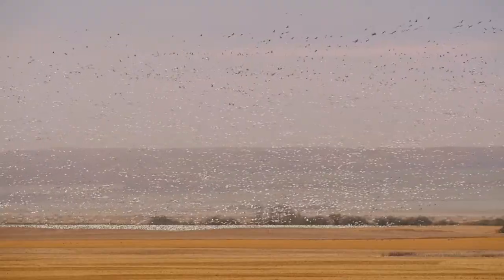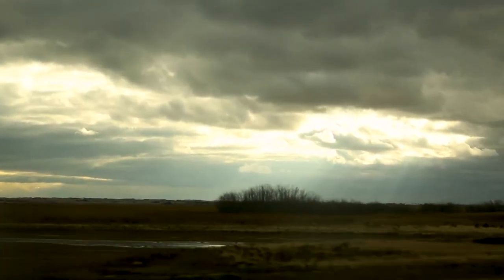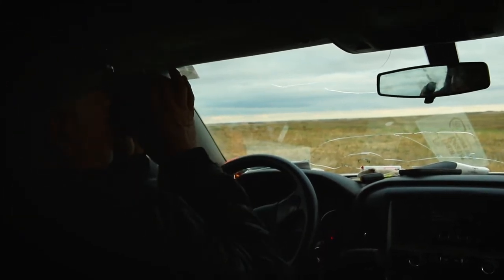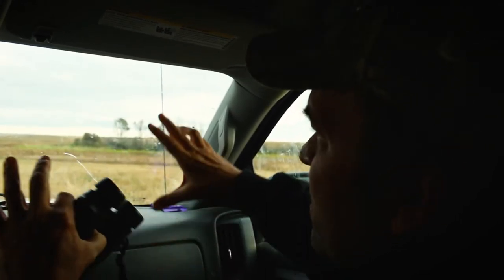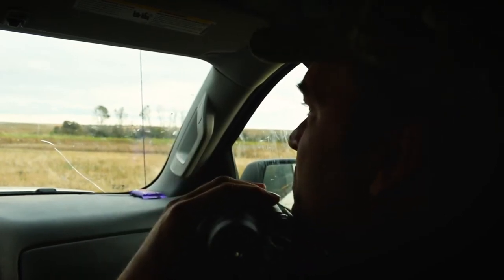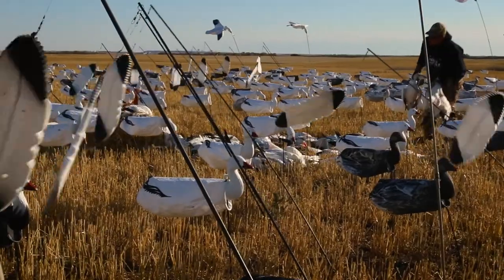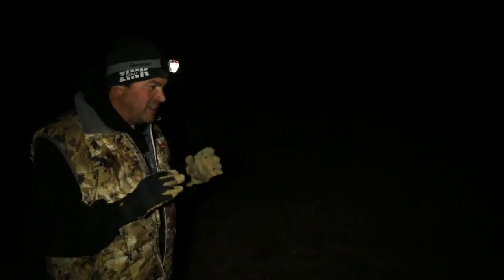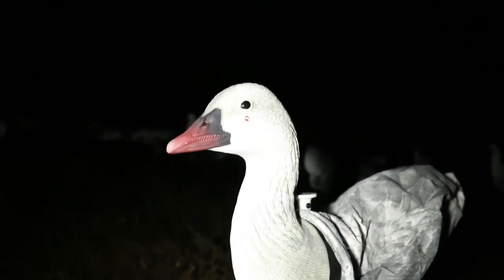New Fields New Friends Pt 1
Scott Butz meets up with some new friends from Indiana as they go after snow geese in Saskatchewan. Light and variable winds play havoc on the crew, but in the end they get the last laugh.